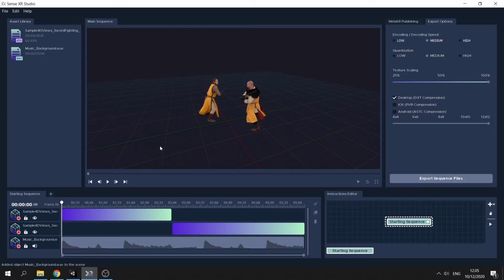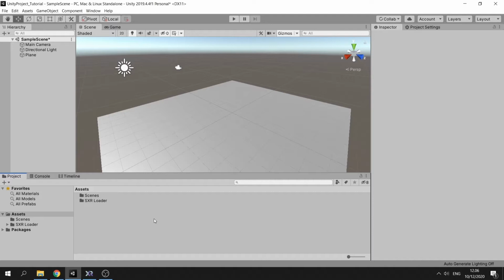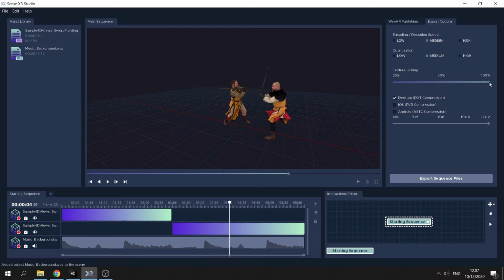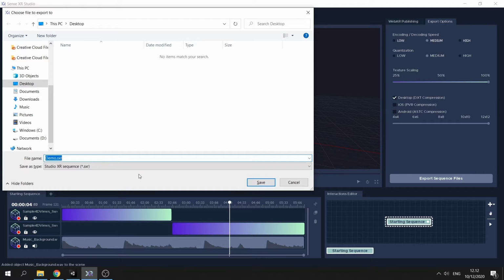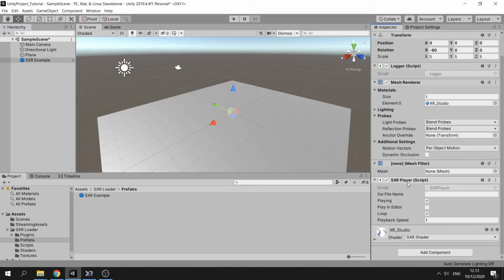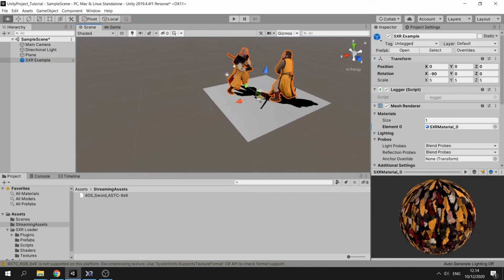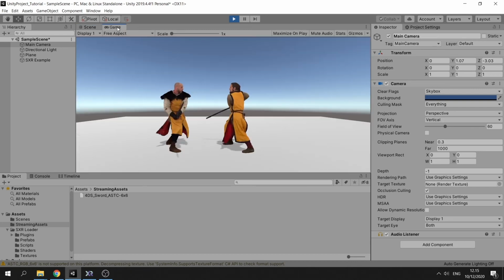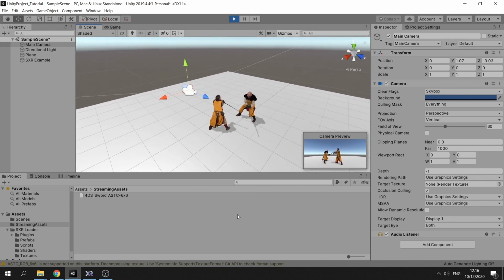Sense XR Studio - Tutorial 03: How to Export your Project to Unity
In this tutorial, we'll show you how to export your Sense XR Project to Unity Engine.

Sense XR Studio is Sense of Space's volumetric video content creation tool for AR/VR and Web platforms. Create your account and get started today at senseofspace.io